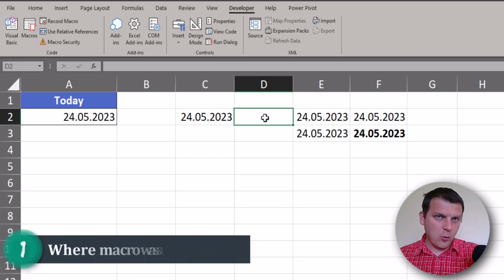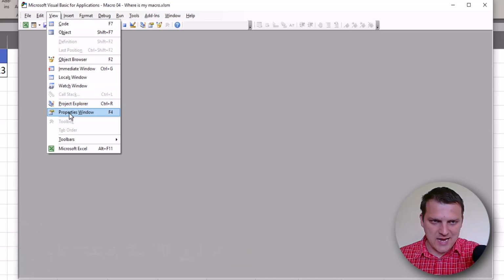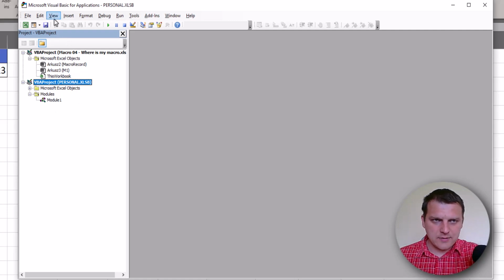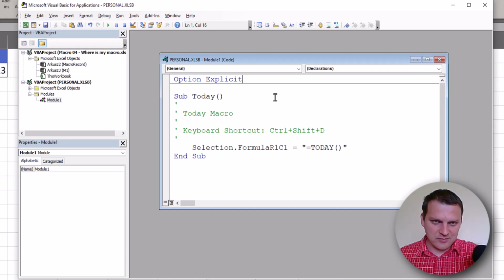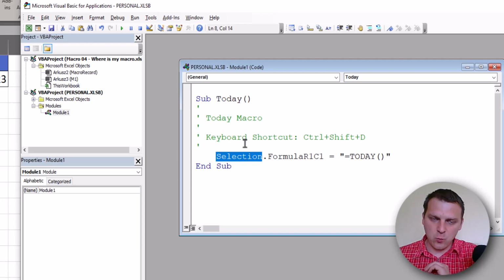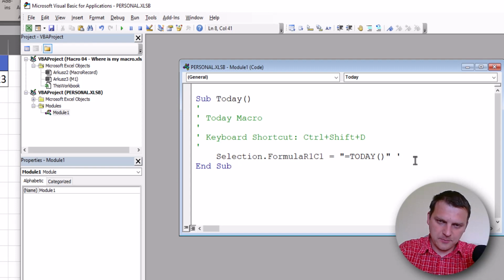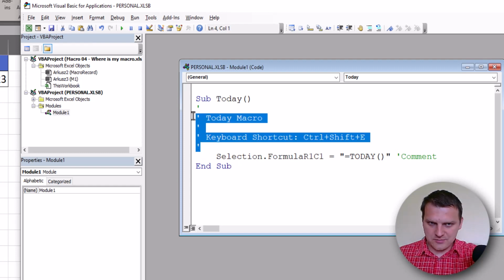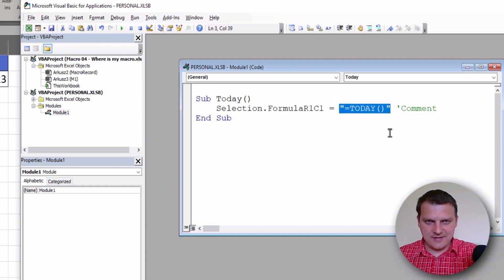Excel VBA - Where is my macro | Introduction to macros and VBA 04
In this tutorial about Excel VBA, you will learn where macros are stored, how can you run them and what interesting options are in VBA Editor | Introduction to macros and VBA  04

---⏱️Timestamps⏱️---
00:00 | Where Macro was saved
00:45 | First steps with VBA Editor
02:40 | First macro - code analysis
06:13 | Ending